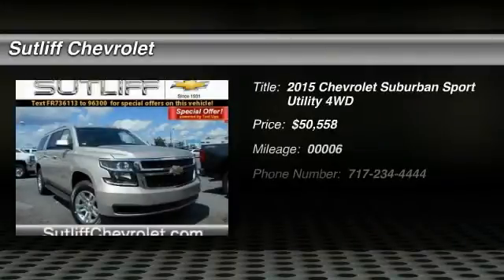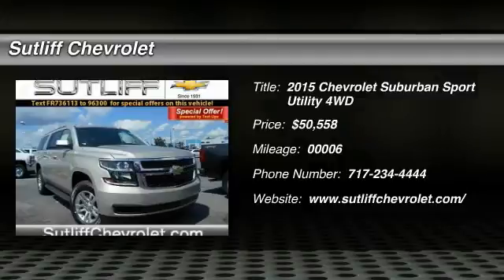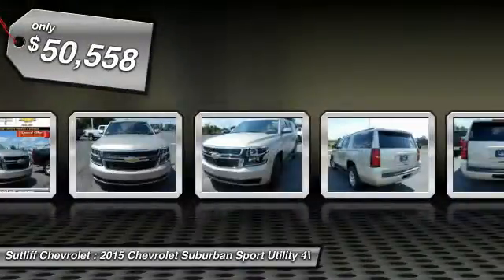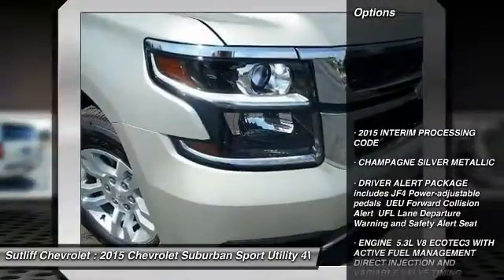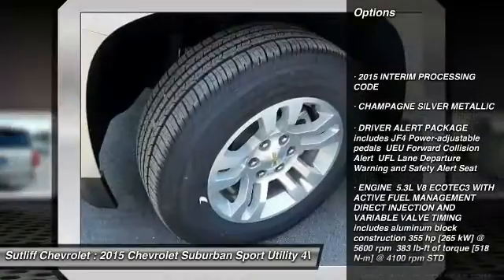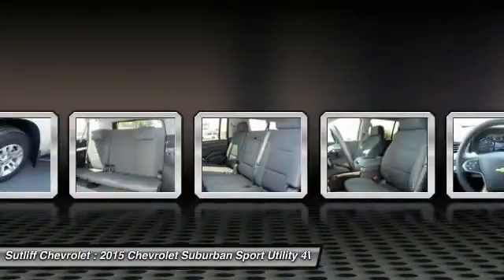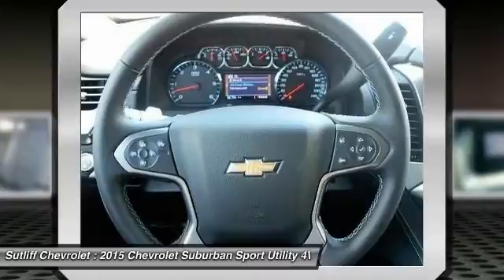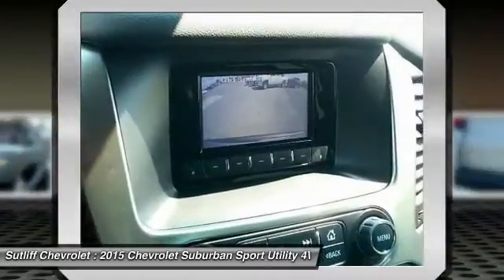2015 Chevrolet Suburban Harrisburg PA 56056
2015 Chevrolet Suburban LS

Sutliff Chevrolet
1251 Paxton St

BLUETOOTH. Driver Alert Package (Forward Collision Alert Sensor Indicator, Lane Departure Warning & Safety Alert Seat, and Power-Adjustable Accelerator & Brake Pedals), Max Trailering Package (2-Speed Active Electronic AutoTrac Transfer Case and Integrated Trailer Brake Controller), Preferred Equipment Group 1LS (2nd Row 60/40 Split-Folding Manual Bench, 3rd Row Manual 60/40 Split-Folding Fold Flat Bench, Driver & Front Passenger Airbags, Extended-Range Remote Keyless Entry, Floor Console w/Storage Area, and Rear Park Assist), Suburban 1500 LS, 4WD, Champagne Silver Metallic, and Jet Black w/Premium Cloth Seat Trim.Come take a look at the deal we have on this good-looking 2015 Chevrolet Suburban 1500. The pin-you-to-your-seat performance of this fantastic Suburban 1500 will make it a favorite among our more passionate buyers. It is nicely equipped with features such as Driver Alert Package (Forward Collision Alert Sensor Indicator, Lane Departure Warning & Safety Alert Seat, and Power-Adjustable Accelerator & Brake Pedals), Max Trailering Package (2-Speed Active Electronic AutoTrac Transfer Case and Integrated Trailer Brake Controller), Preferred Equipment Group 1LS (2nd Row 60/40 Split-Folding Manual Bench, 3rd Row Manual 60/40 Split-Folding Fold Flat Bench, Driver & Front Passenger Airbags, Extended-Range Remote Keyless Entry, Floor Console w/Storage Area, and Rear Park Assist), 4WD, BLUETOOTH, Champagne Silver Metallic, Jet Black w/Premium Cloth Seat Trim, and Suburban 1500 LS.Tax, Tag, & Title are additional. Price includes all applicable rebates (in lieu of incentivised financing rates), except private offers, residency restrictions may appy. See Dealer for details: $1,000 - Chevrolet Select Model Bonus Cash. Exp. 11/02